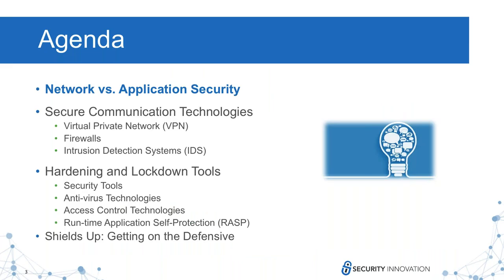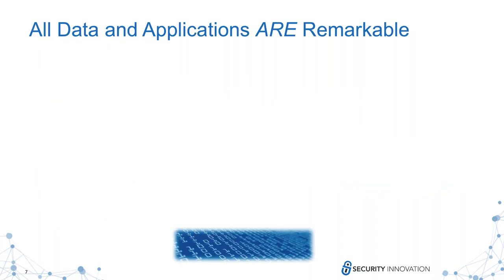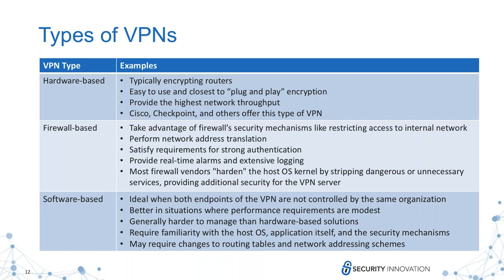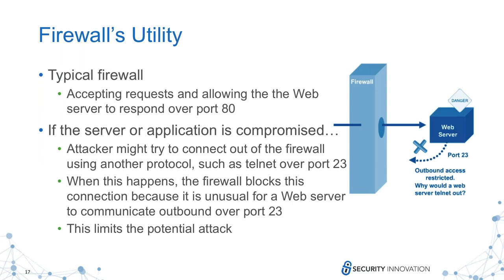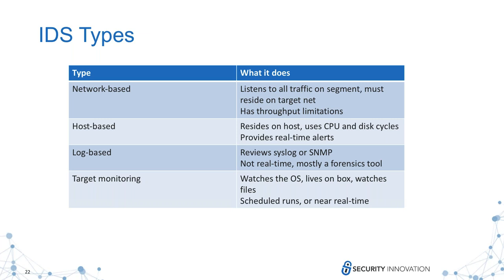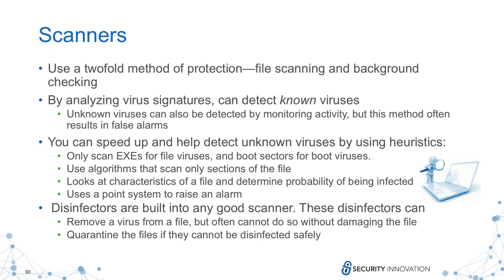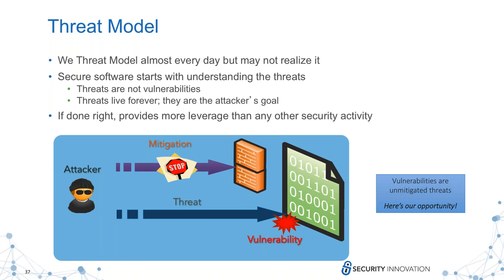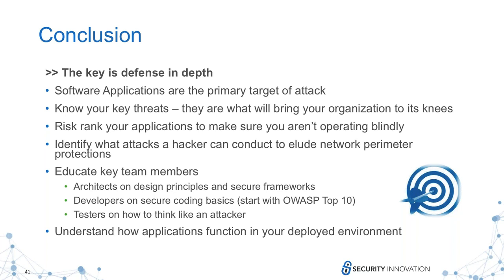Reducing Application Risk: What Technology Can & Can’t Protect Against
Applications are the primary target of attack due to their prevalence and inherent exposure, and require a solid defense in depth strategy to reduce risk.  This on-demand webinar aims to educate IT and development teams on technologies available to build and deploy more secure software systems and debunks common myths about what each can and cannot protect.

Topics include:

- Network vs. Application Security
- Secure Communication Technologies:  Virtual Private Networks (VPNs), -
 Firewalls and Intrusion Detection Systems (IDS)
- Hardening and Lockdown Tools:  integrity checkers, anti-virus, access control, vulnerability assessment, and run-time application self-protection (RASP)
- Shields Up: building stronger defenses